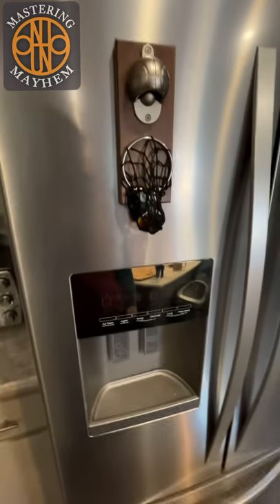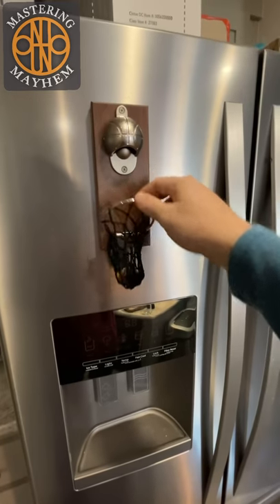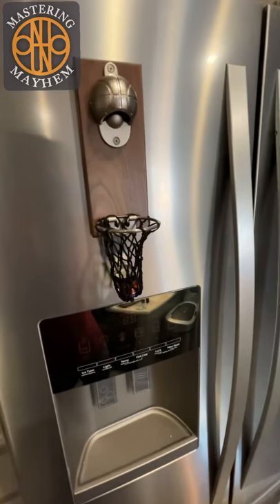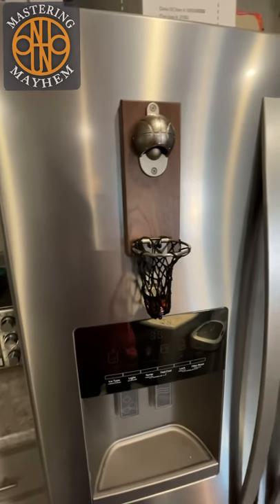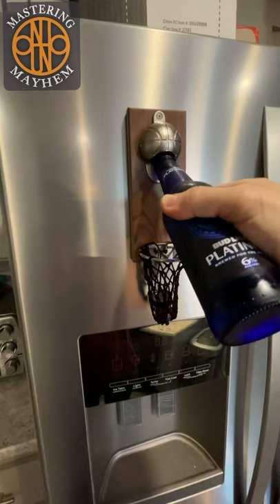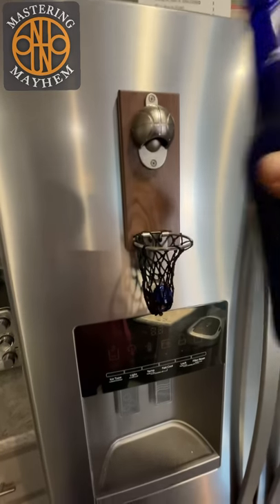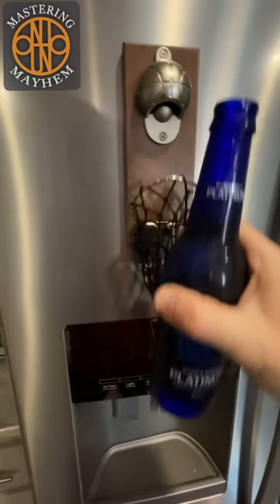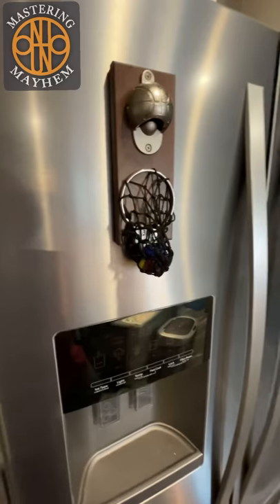My New Favorite Kitchen Amazon Must Have | Magnetic novelty Basketball Bottle Opener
Undereave Wall Mounted Bottle Opener, Gifts for Dad or Boy, Novelty Basketball Beer Opener with Magnetic Board